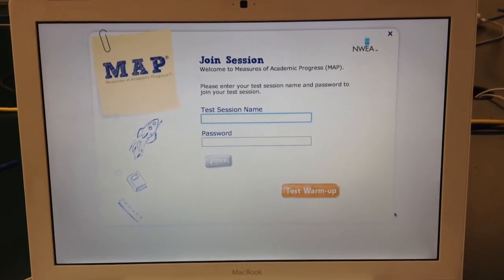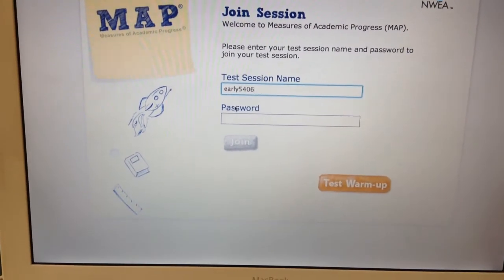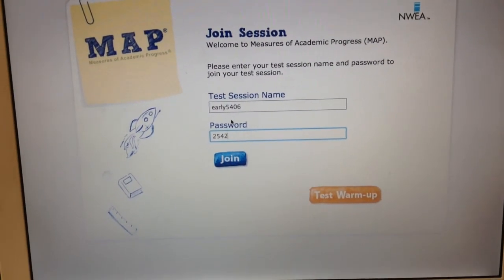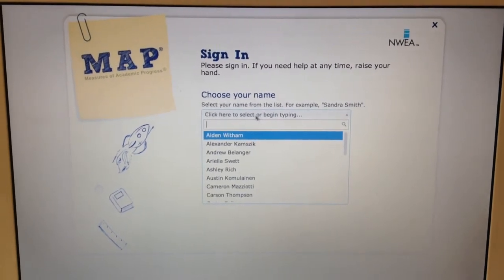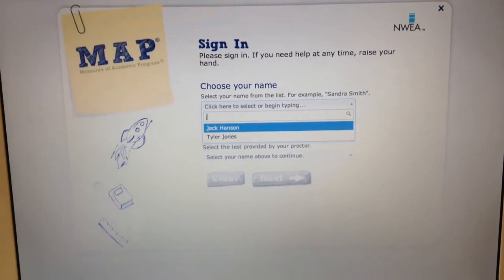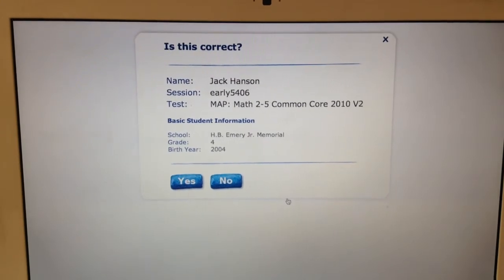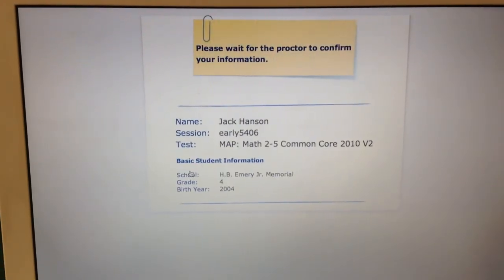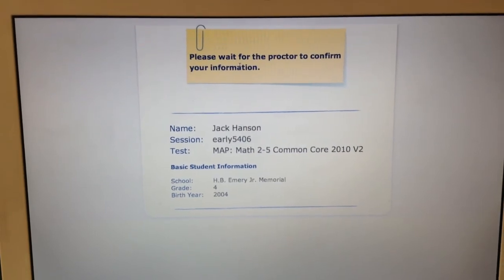Logging in... Student NWEA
Show students ahead of time how to log in to NWEA.